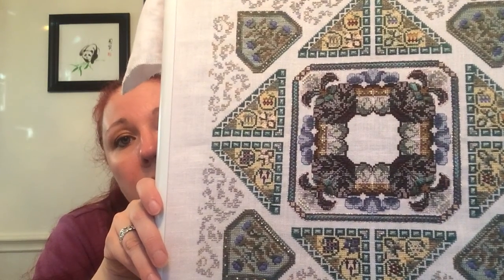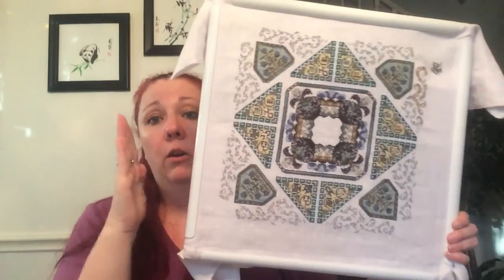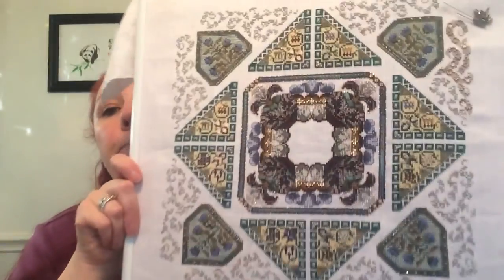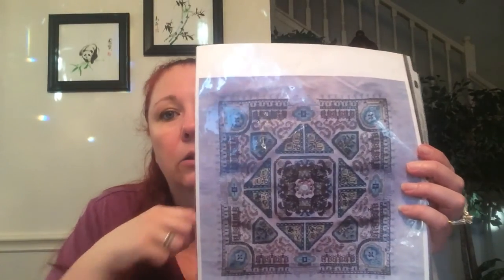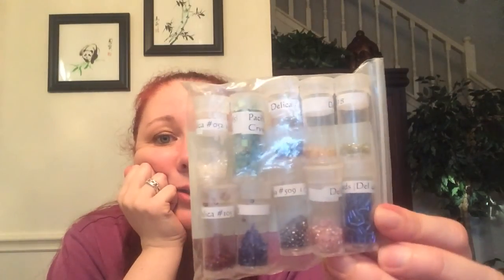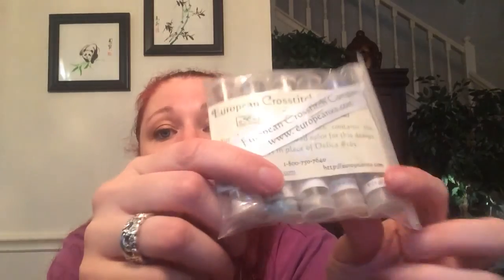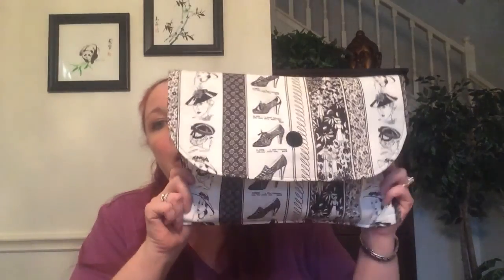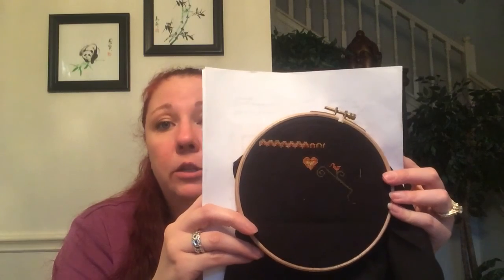Episode 14: Bringing the Bling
In this episode/Flosstube I share my progress on Anniversaries of the Heart, a long-standing Chatelaine WIP, and Colonial Garden. Plus, how I store my threads and what I'm reading. Show notes and links can be found